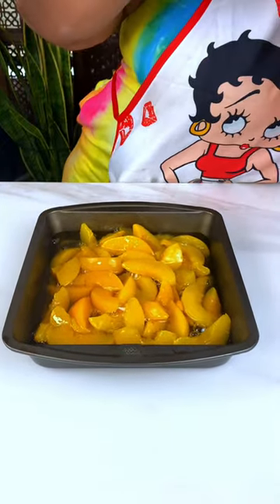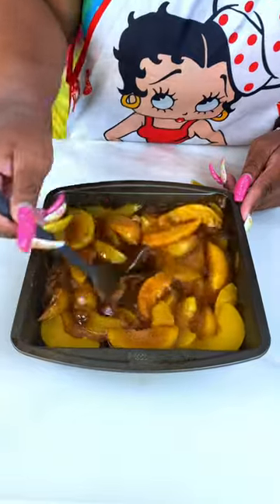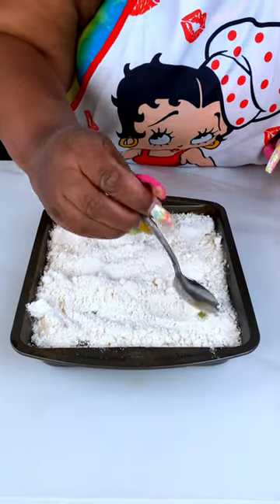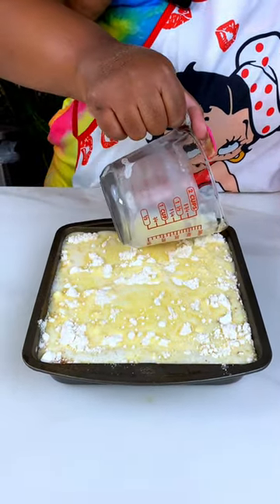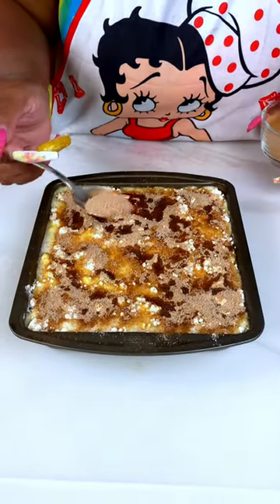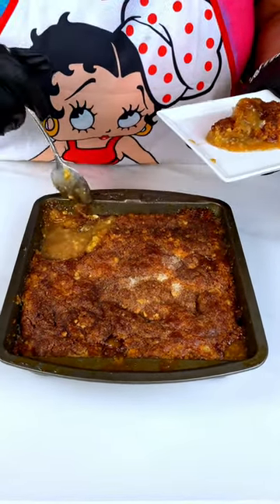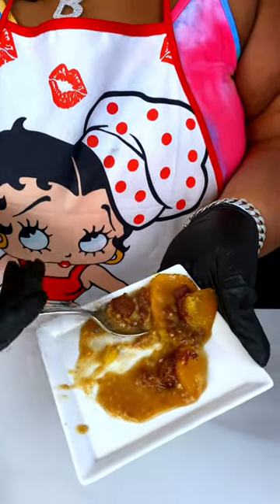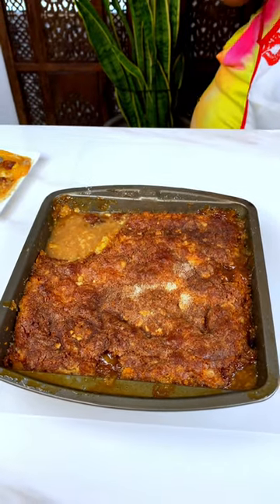easy peach dessert. This is a winner.